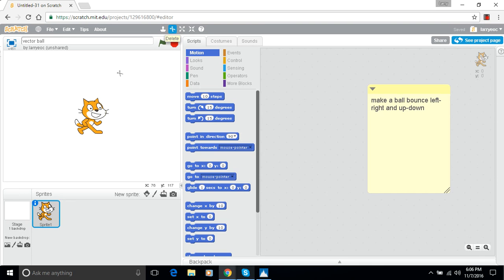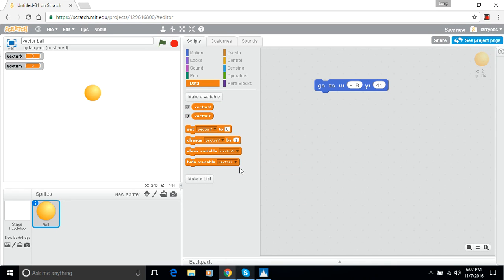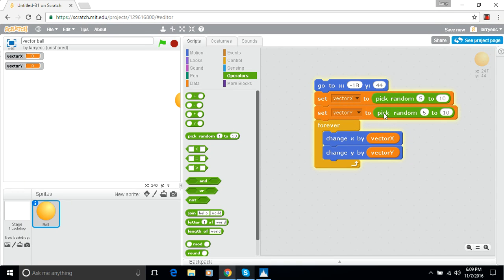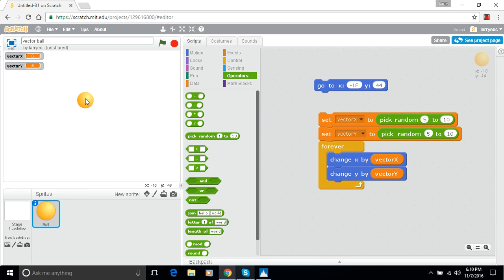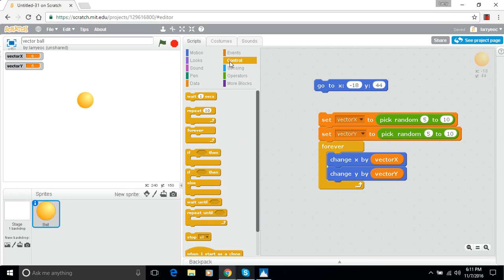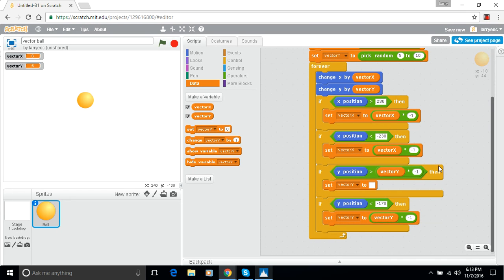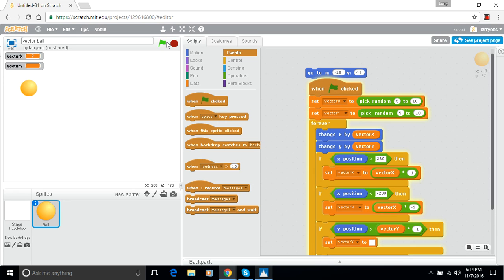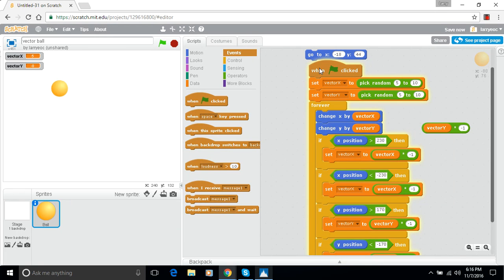Make a Bouncing Ball in Scratch - Episode 3 - Up and Down and Left and Right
In episode 3 we use a vector to keep track of the speed of our ball in the x and y direction and then make it bounce off the sides of the screen.